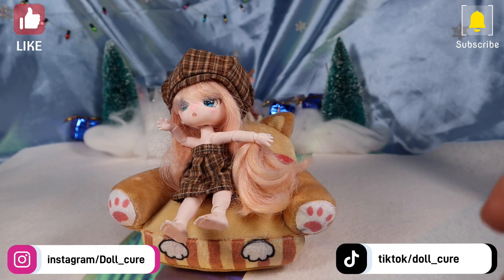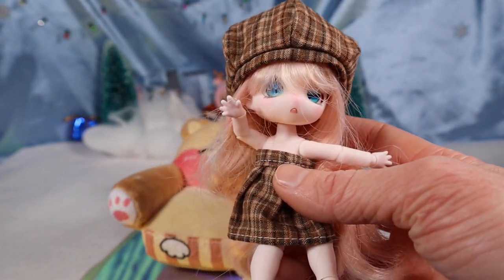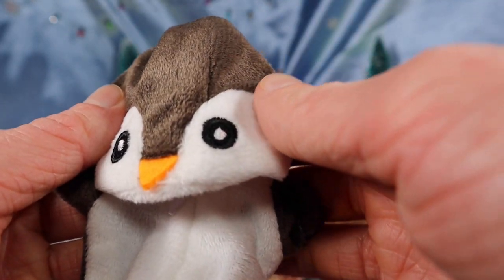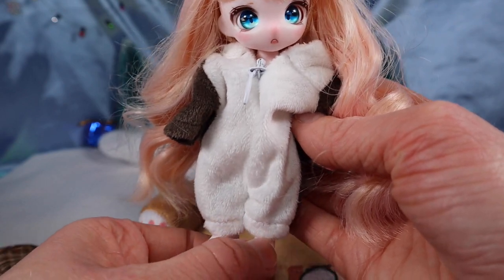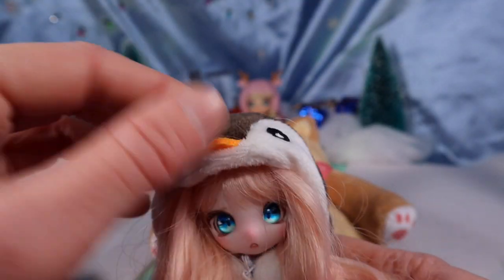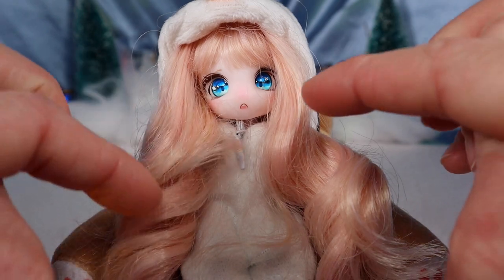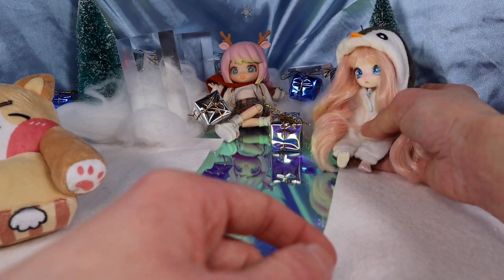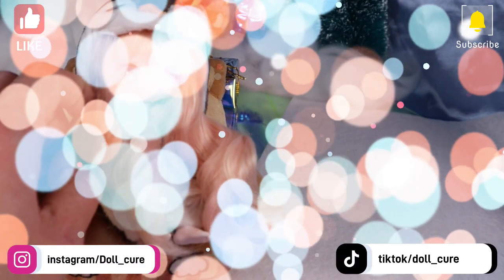Christmas Fits #5 ~Another Adorable Onesie~!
This video is meant for adult collectors and is not intended for children, thank you!